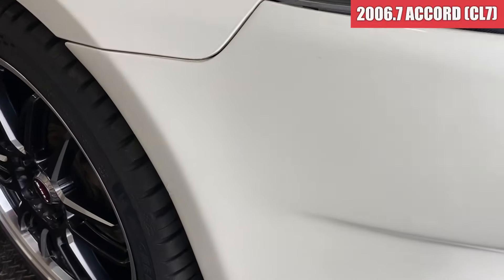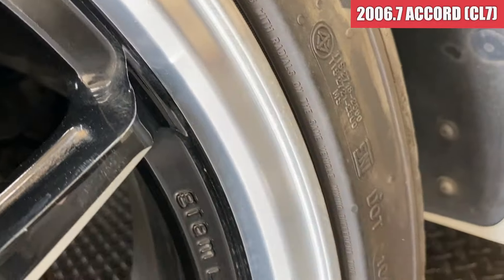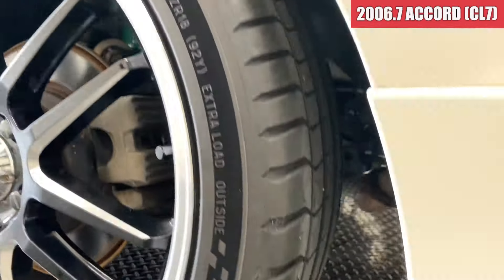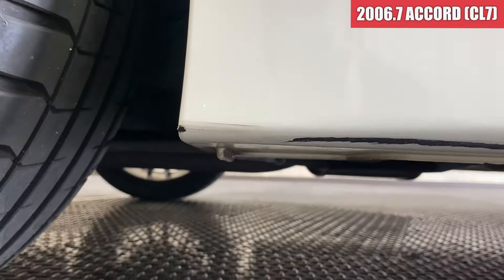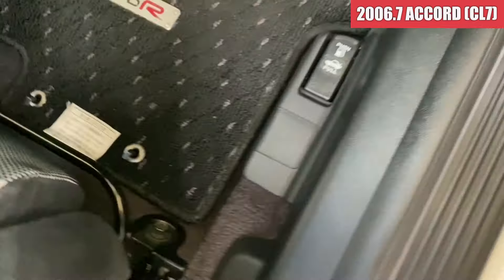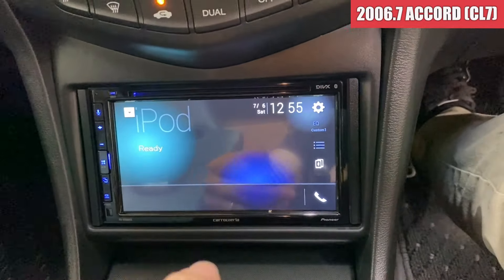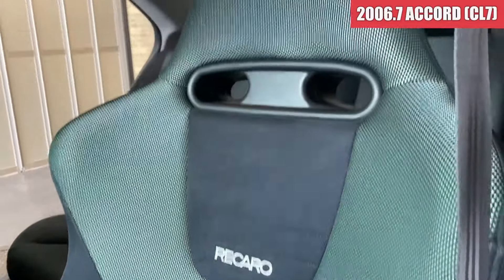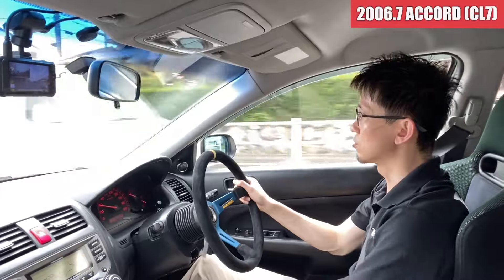【中古車】H.18 2006年 ホンダ アコード 2 0 ユーロR RAYS18インチ TEIN車高調 パールホワイト 走行169,900km ID1905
外装編スタート位置(0:29)
内装編スタート位置(7:05)
エンジン編スタート位置(10:53)
試乗編スタート位置(11:26)